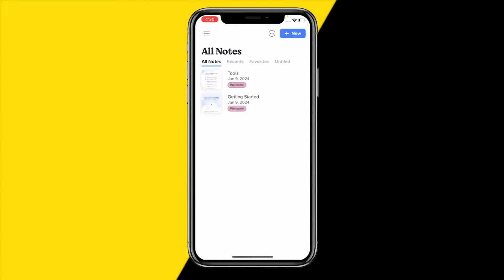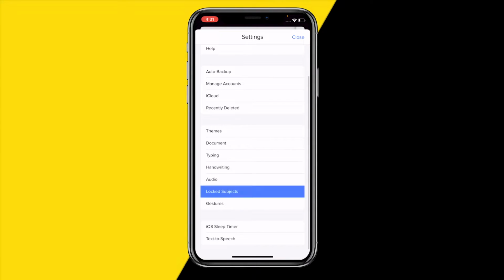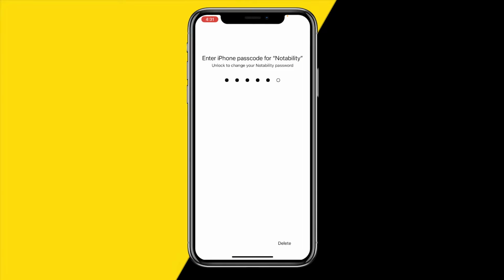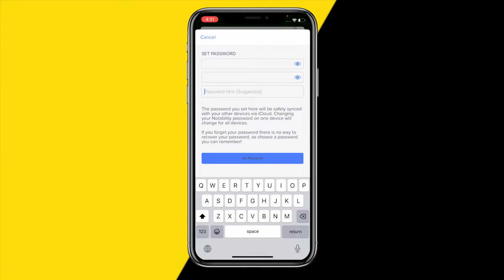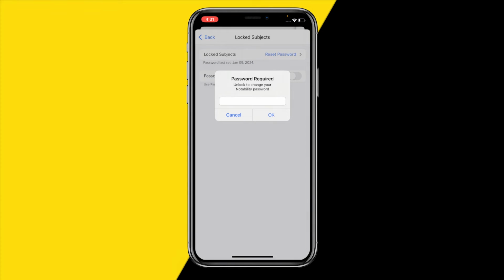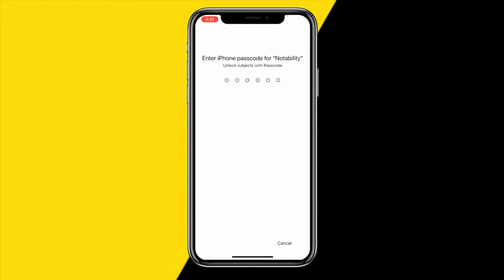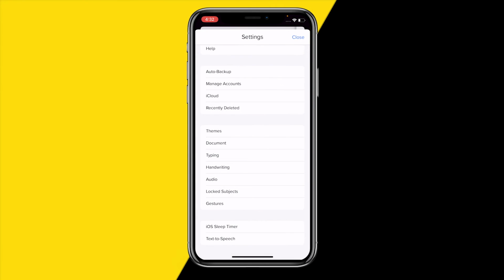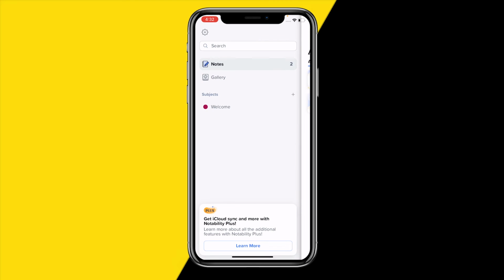How To Lock Notes On Notability App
How To Lock Notes On Notability App - Full Tutorial

👉 In this video we are going to show you how you can lock notes on the Notability app.